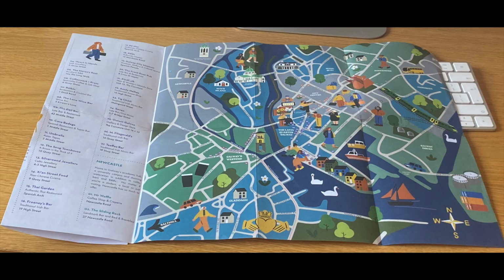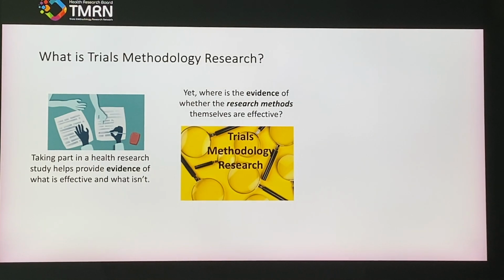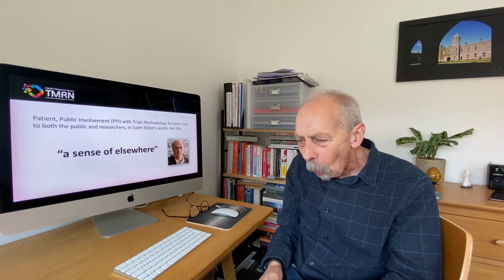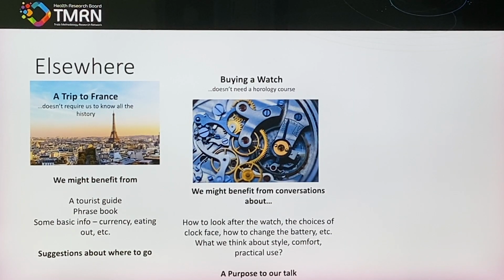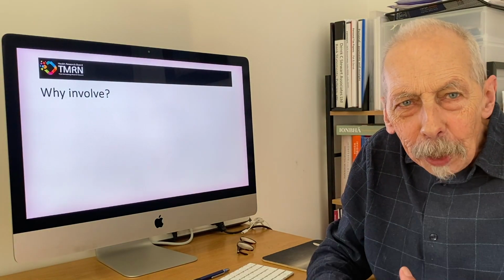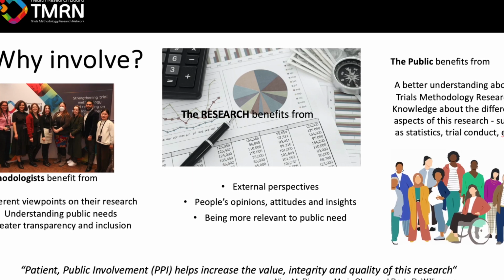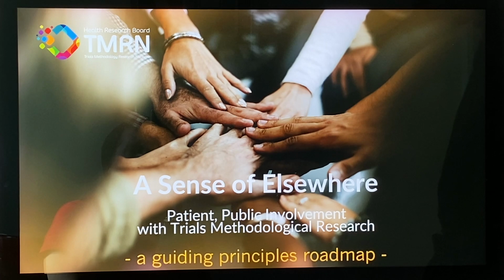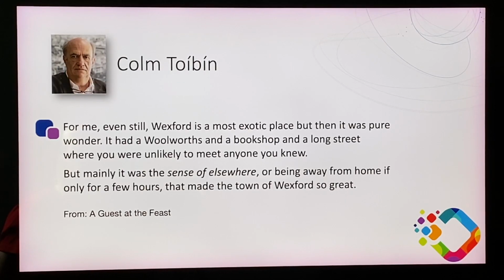Patient, Public Involvement (PPI) with Trials Methodology Research (TMR)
This video is an introduction to Patient, Public Involvement with Trials Methodology Research. It is about working together to improve the research on the trial methods - ie Research on Research.

It sets out to describe how it may feel quite different for both researchers and the public. It explains about how to bring people together. It sets out what we are doing with the Roadmap - A Sense of Elsewhere

Hosted by the HRB Trials Methodology Research Network, Ireland